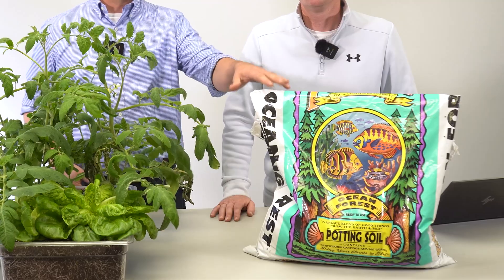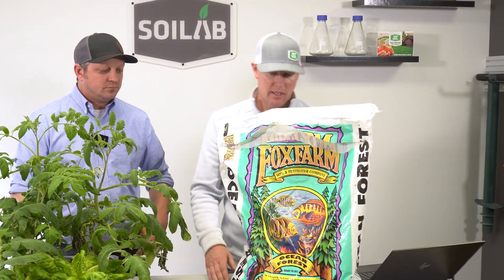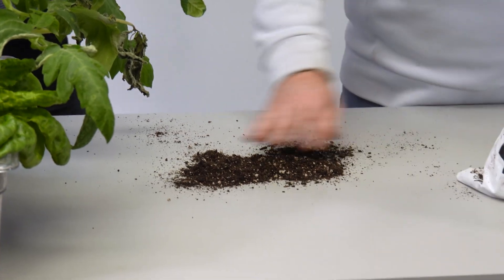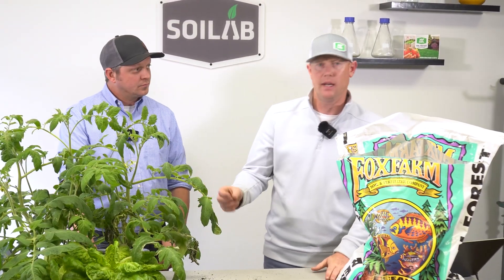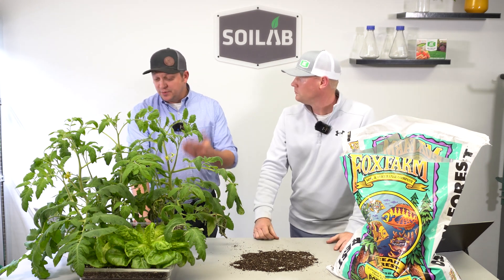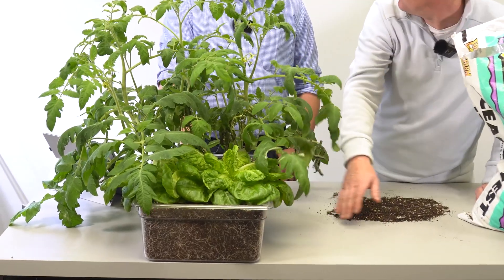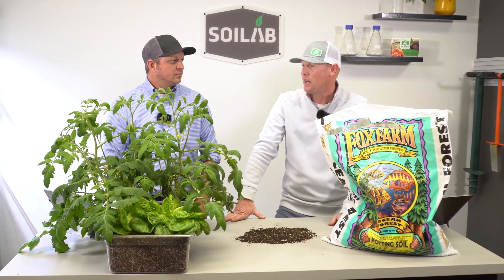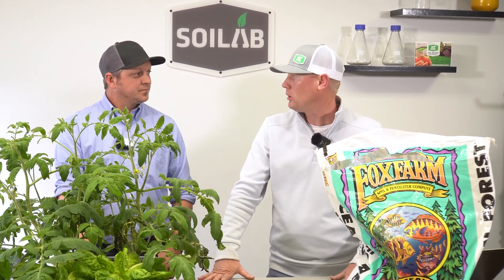Fox Farms Ocean Forest Potting Soil Testing | Know Before You Grow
Looking for the best soil for your raised beds, containers, or garden plots? In this episode of Know Before You Grow on the SoiLab channel, Matt and Kris review the Fox Farms Ocean Forest Potting Soil—comparing it to other popular garden and potting soils using real-world growing tests, soil test data, and hands-on experience. Whether you’re a home gardener, homesteader, or urban grower, this series helps you choose the right soil for tomatoes, peppers, lettuce, herbs, flowers, and more.

In this video, you’ll see:

Texture, look, and feel overview of the Fox Farms Ocean Forest Potting Soil